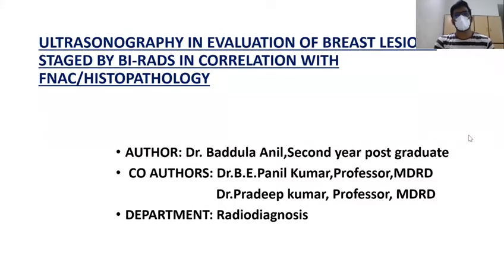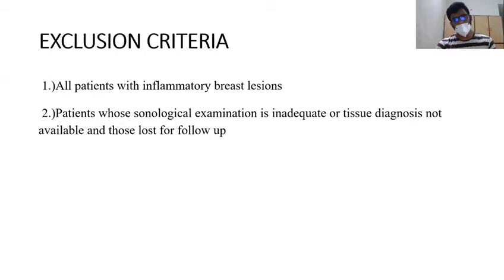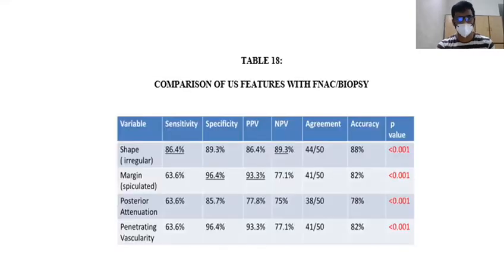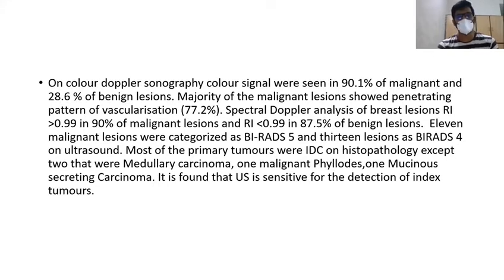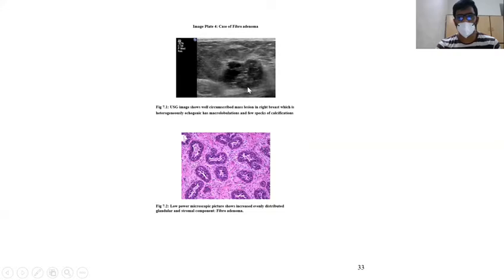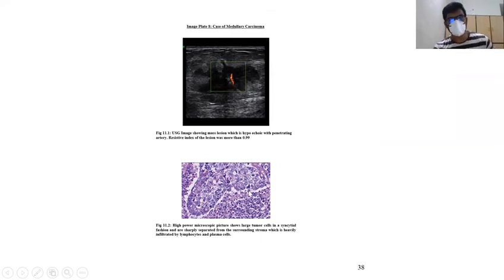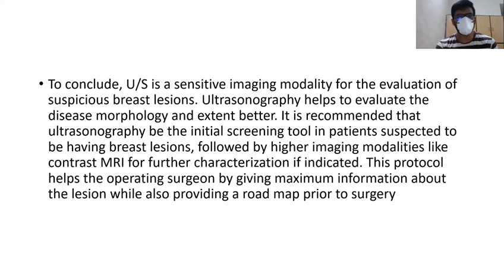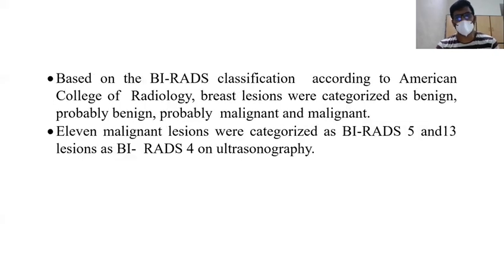Anil Baddula | USG & FNAC in evaluation of breast lesions || BREAST IMAGING MASTERCLASS 2021